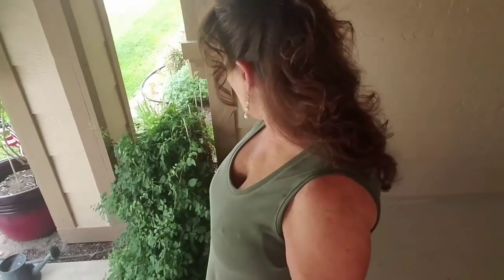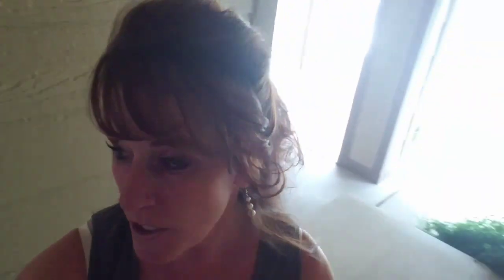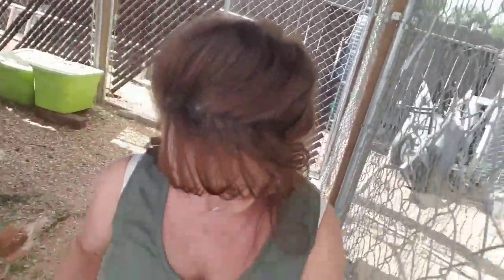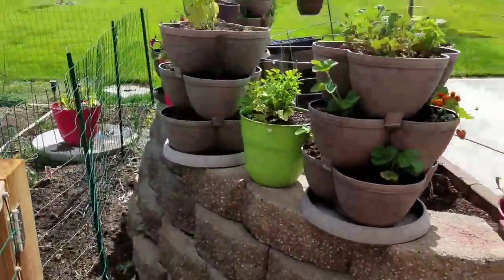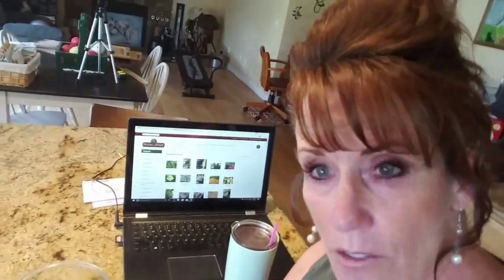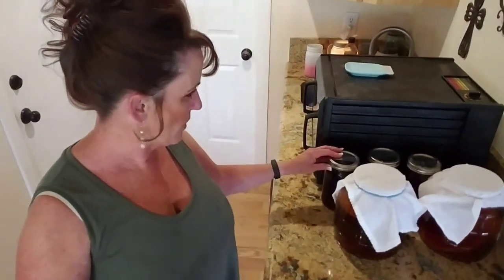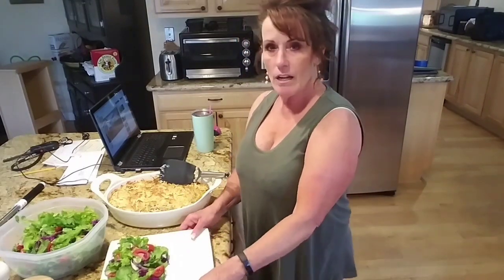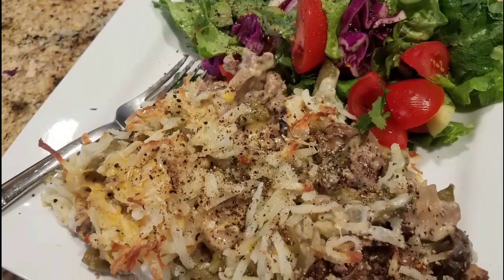Shepherds Pie On The Fly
I hope you enjoy this vlog while I share what i going on in the spring garden and letting you know about how we homestead on our little one acre homestead. Gardening and planning ahead to on top of planting to keep the harvest coming . As well as showing you how I make shepherds pie on the flyHere is the link to the Dump cart

Here is a link to the foot cream

Here is a link to an organic scoby
Here are some sprouting seeds I ordered

Linda's Pantry
9732 State Route 445 #176